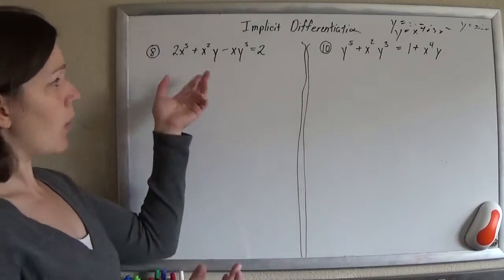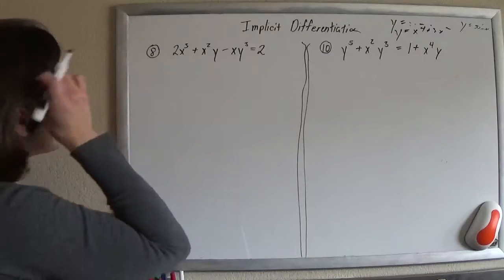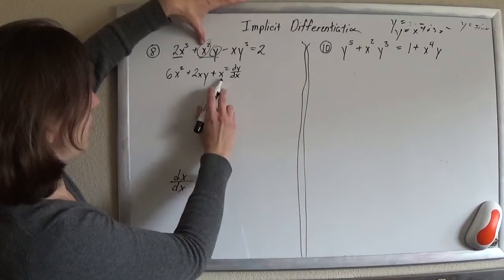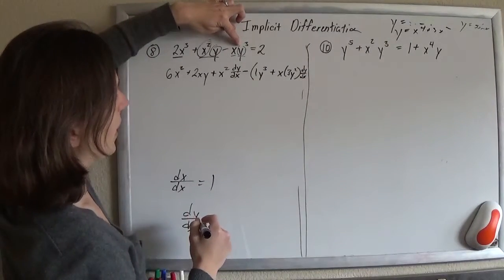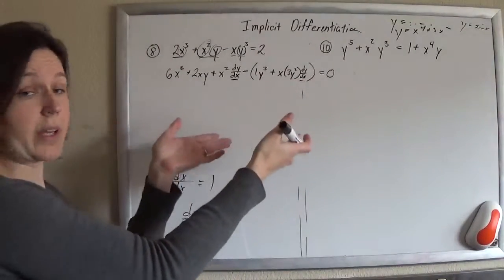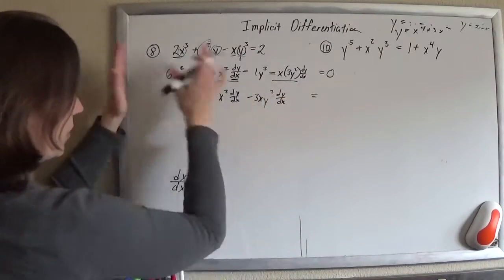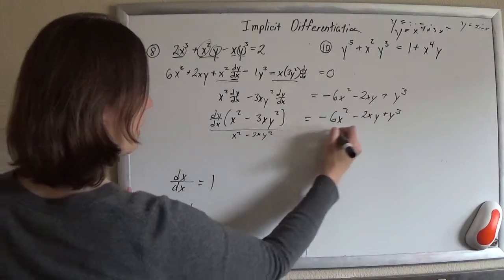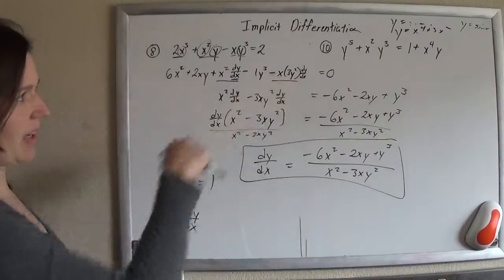2.6 #8 Implicit differentiation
Calculus Stewart 7th ed. 2.6 #8